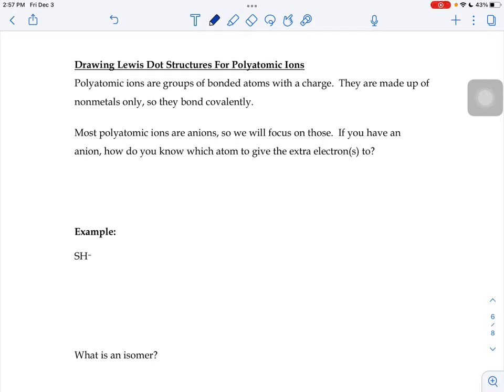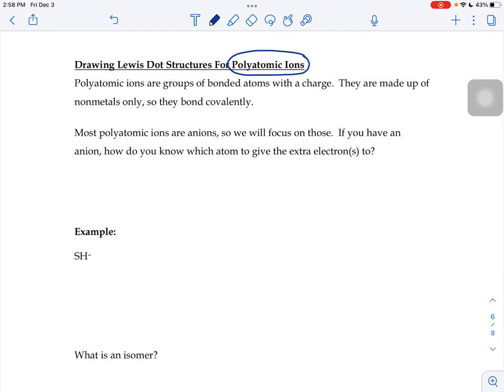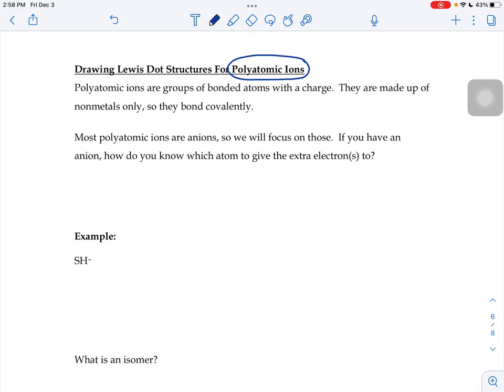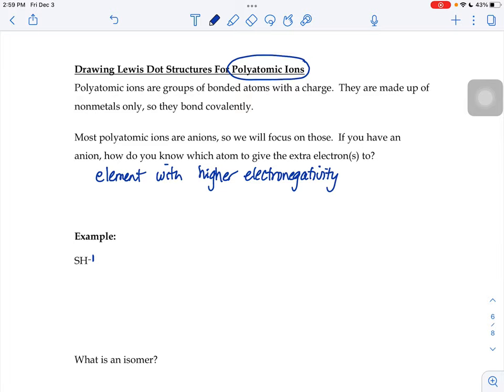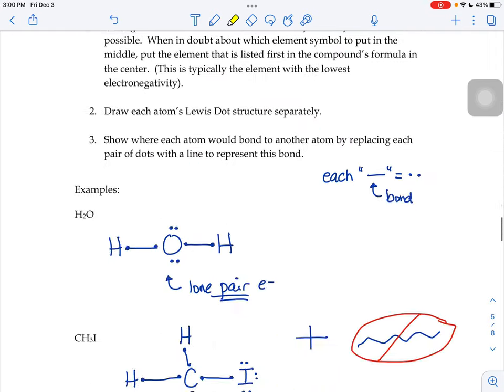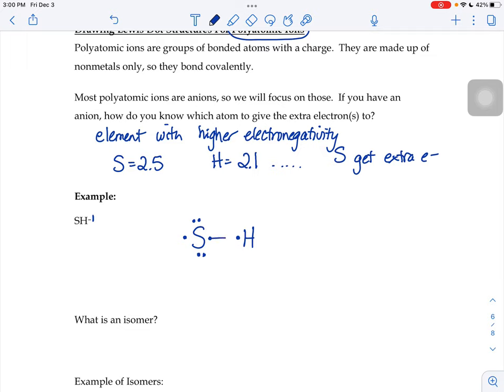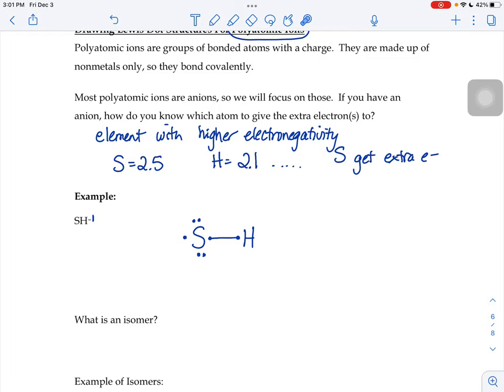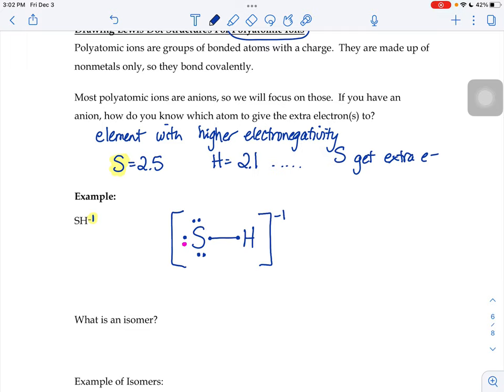Lewis Dot SH